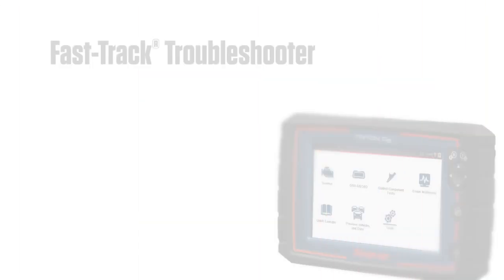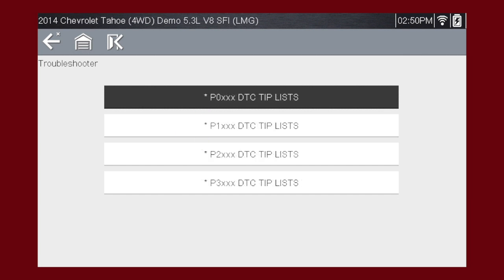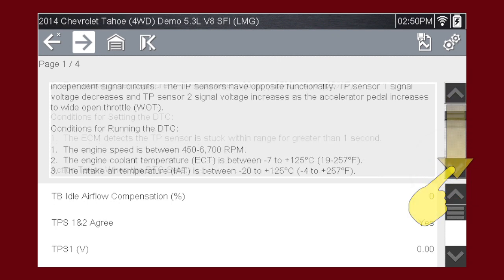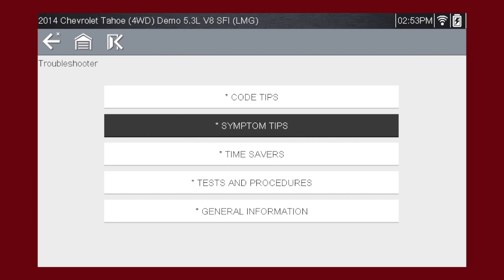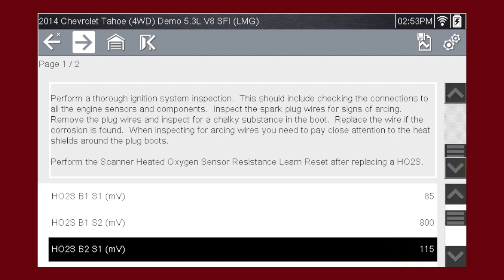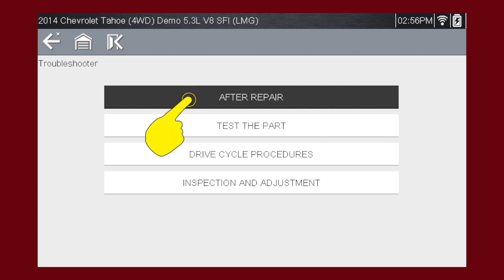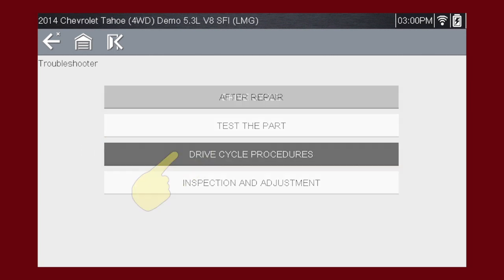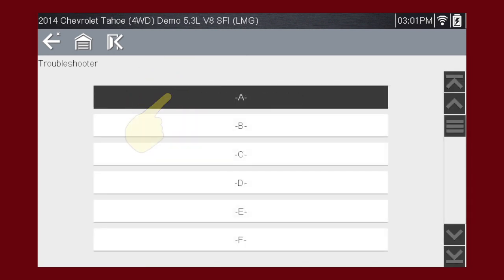Fast-Track® Troubleshooter: TRITON-D8™ (Pt. 7/13) | Snap-on Training Solutions®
Having issues with a vehicle engine? The Fast-Track Troubleshooter is designed to give a likely diagnosis of your engine troubles.